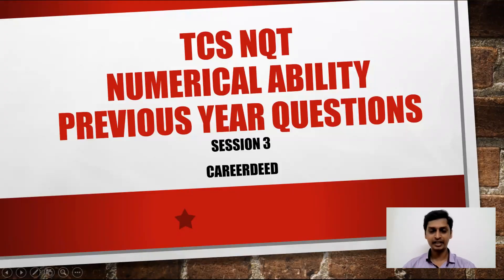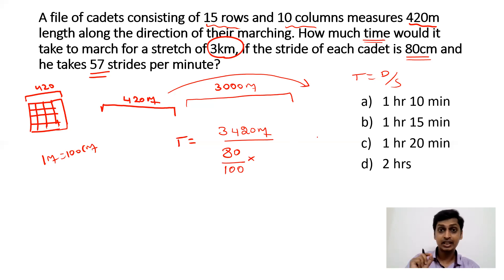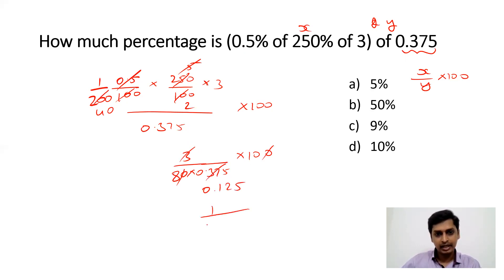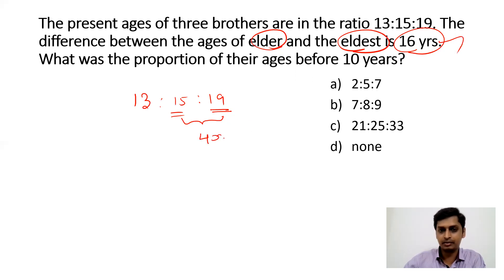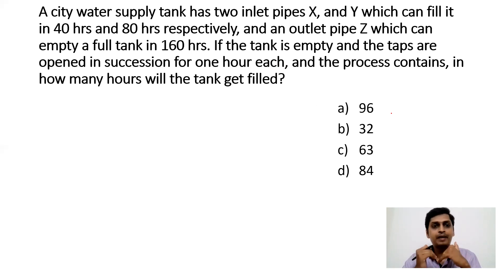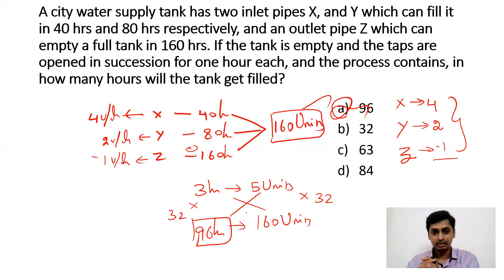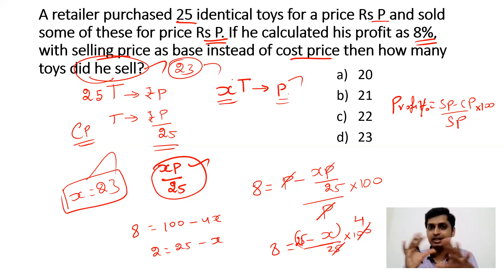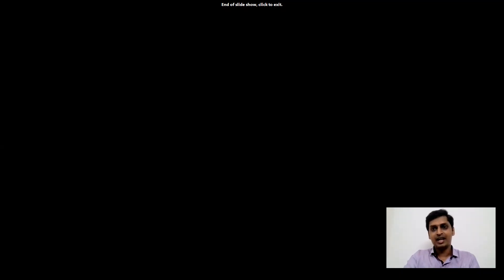TCS NQT 2023| TCS Aptitude Questions with Answers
Greetings!

I have Included last year TCS NQT Numerical Ability/Quants questions for your reference. Watch and share it to your friends.
All the very best for TCS NQT clearance.

Happy Learning!

How to crack TCS Aptitude,
How to crack TCS NQT,
Previous year questions of TCS NQT,
How to prepare for TCS Ninja,
How to prepare for TCS NQT written Test,

tcsnqt,tcsninja,tcsaptitudequestions,tcsnqt2022,tcsninja2022